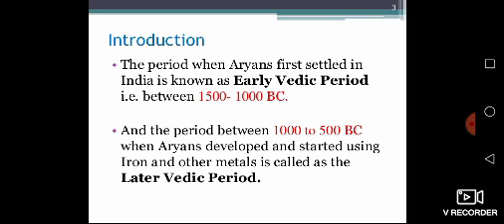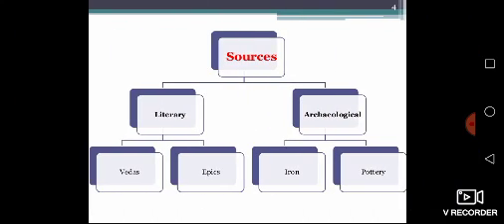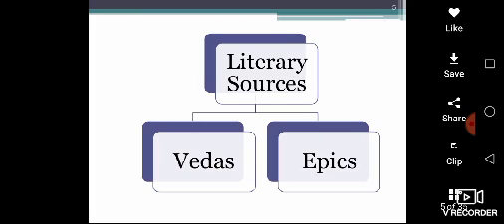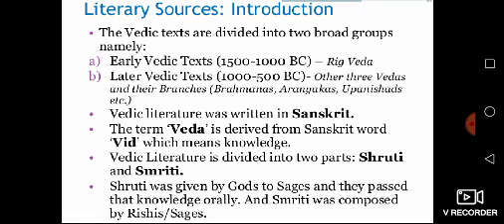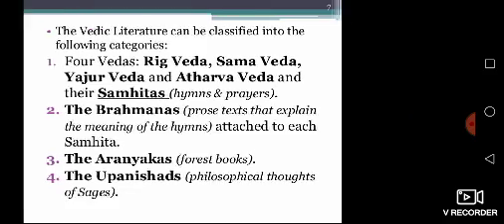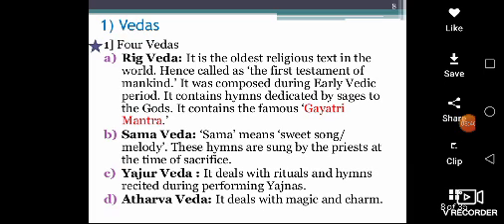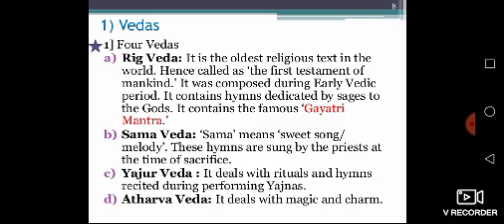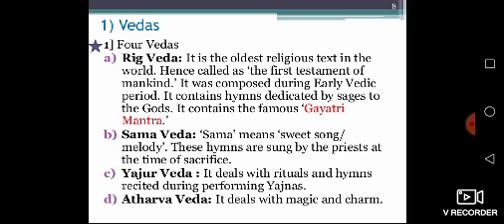class IX A, C History & Civics CH 2 Session 1